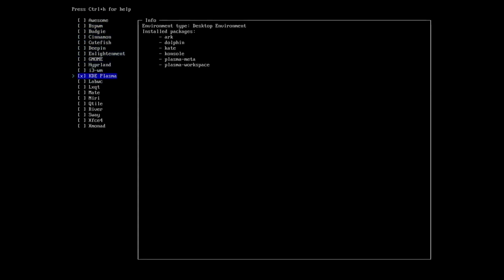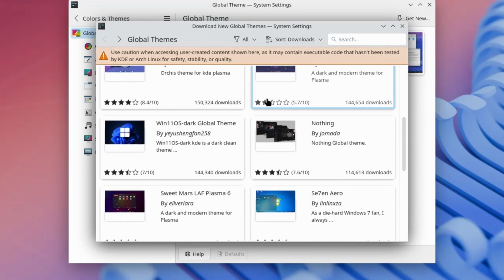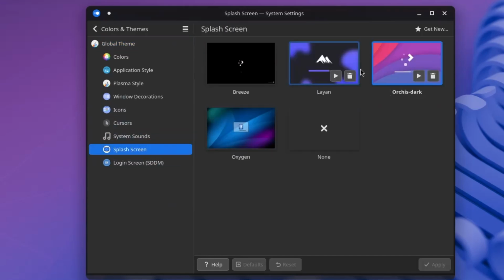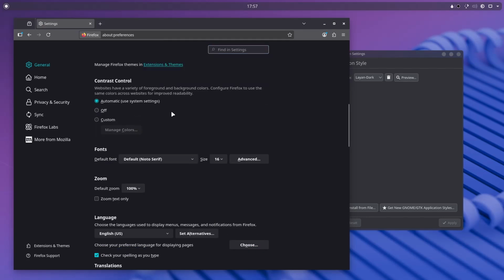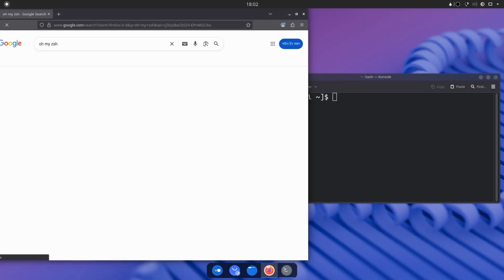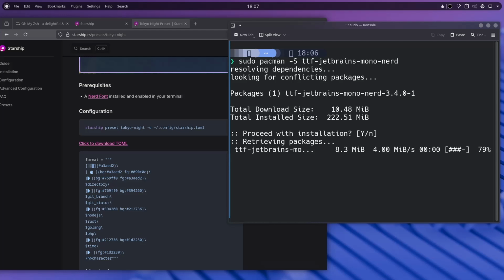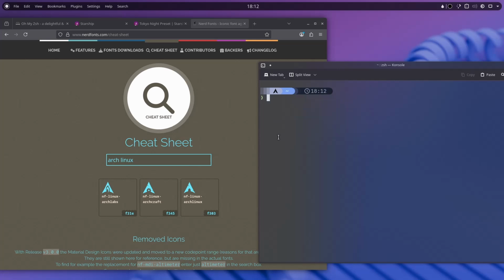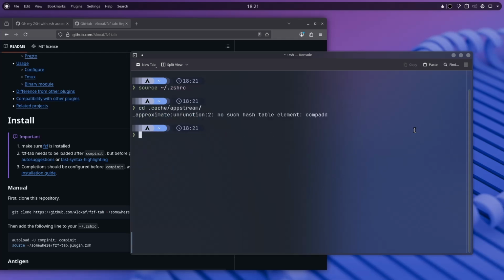My Simple KDE Setup in Arch Linux 💻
📌 Video Summary:
In this video, I’ll show you my simple KDE setup on Arch Linux. It’s clean, minimal, and functional without being bloated. If you’re interested in trying out KDE Plasma on Arch or want some ideas for a lightweight desktop, this video will give you inspiration.

🛠️ Tools Used:
Arch Linux
KDE Plasma